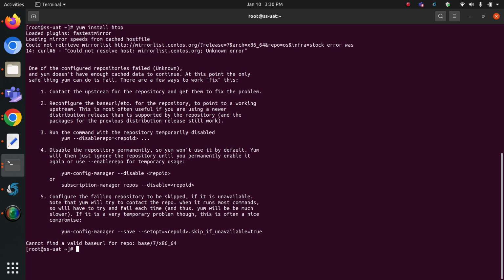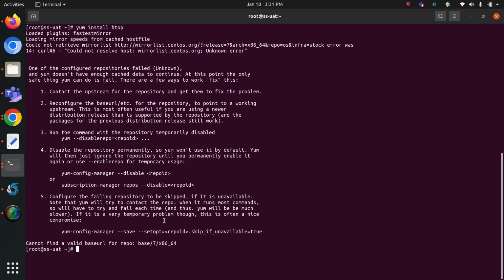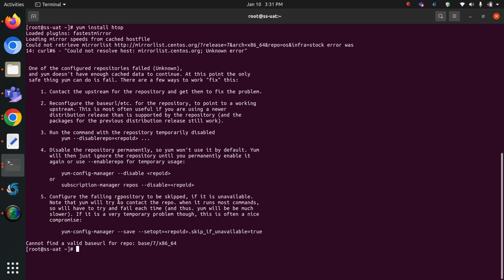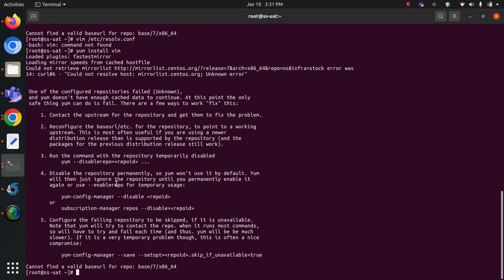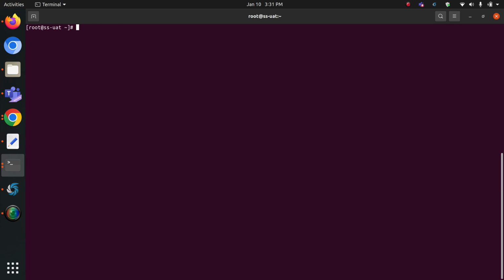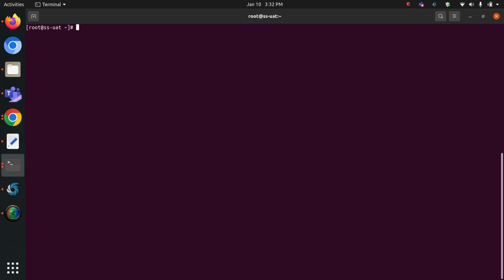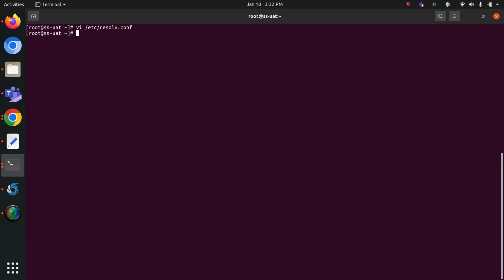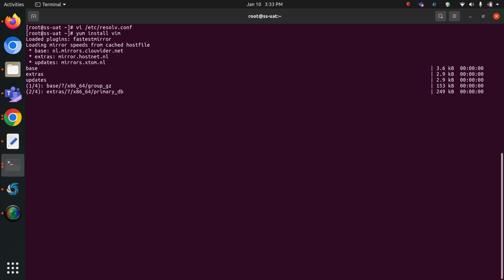How to resolve issue like could not resolve mirrorlist centos org Unknown error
In this video i have shared a solution like, if faced an issue like below, you have to add hosname 8.8.8.8 in /etc/resolve.conf file

Loaded plugins: fastestmirror
Loading mirror speeds from cached hostfile
Could not retrieve mirrorlist error was
14: curl#6 - "Could not resolve host: mirrorlist.centos.org; Unknown error"

 One of the configured repositories failed Unknown,
 and yum doesn't have enough cached data to continue. At this point the only
 safe thing yum can do is fail. There are a few ways to work "fix" this:

     1. Contact the upstream for the repository and get them to fix the problem.

     2. Reconfigure the baseurl/etc. for the repository, to point to a working
        upstream. This is most often useful if you are using a newer
        distribution release than is supported by the repository (and the
        packages for the previous distribution release still work).

     3. Run the command with the repository temporarily disabled
            yum --disablerepo= repoid

     4. Disable the repository permanently, so yum won't use it by default. Yum
        will then just ignore the repository until you permanently enable it
        again or use --enablerepo for temporary usage:

            yum-config-manager --disable  repoid
        or
            subscription-manager repos --disable= repoid

     5. Configure the failing repository to be skipped, if it is unavailable.
        Note that yum will try to contact the repo. when it runs most commands,
        so will have to try and fail each time (and thus. yum will be be much
        slower). If it is a very temporary problem though, this is often a nice
        compromise:

            yum-config-manager --save --setopt= repoid.skip_if_unavailable=true

Cannot find a valid baseurl for repo: base/7/x86_64